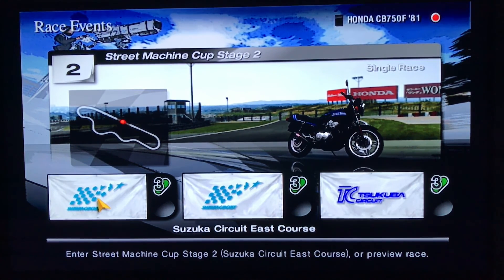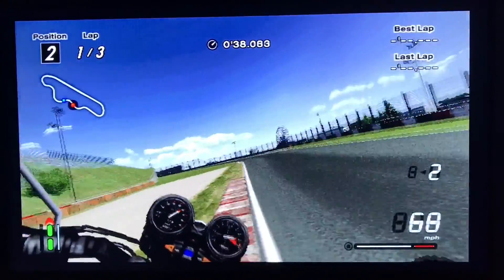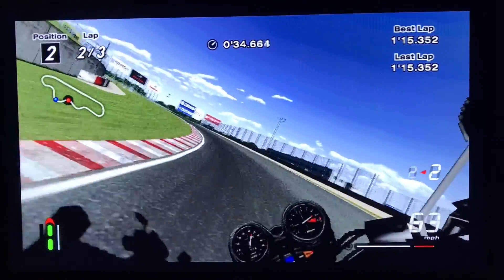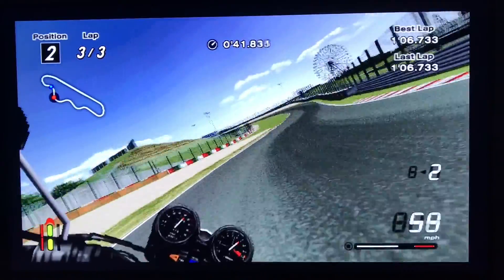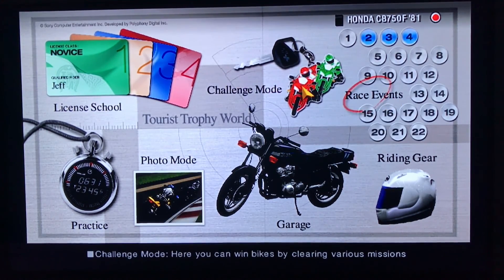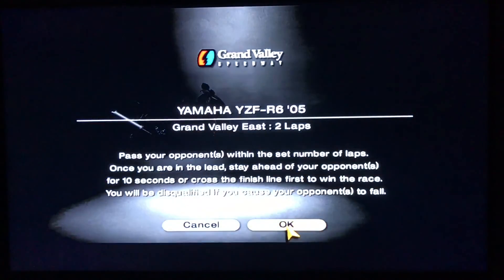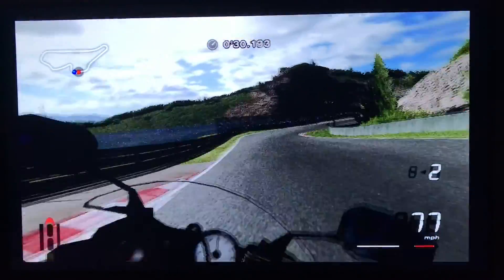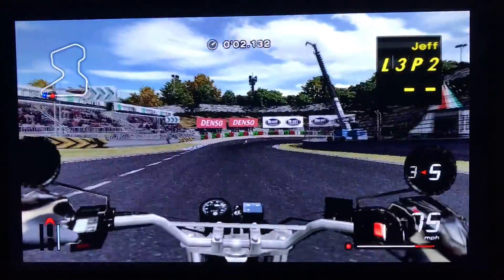Let's Wing It! - Tourist Trophy [PS2]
Racing games are one of my favorites.  But throwing in the concept of falling over makes it a bit more challenging.